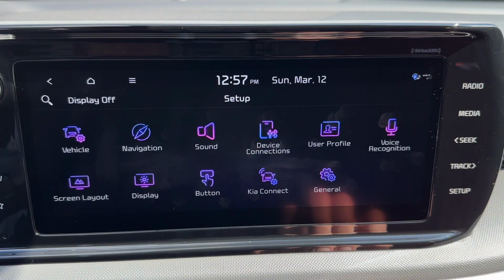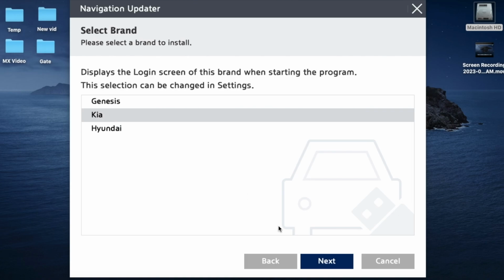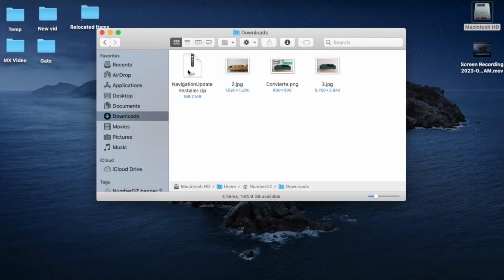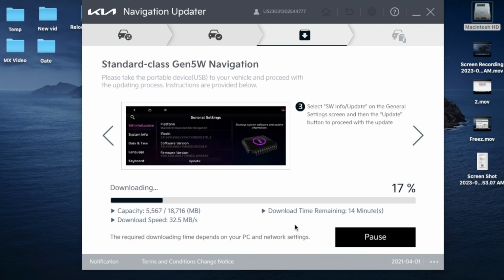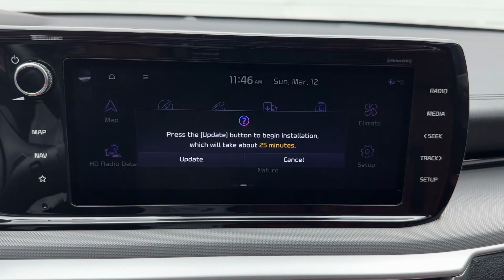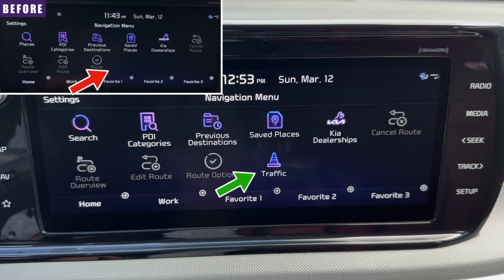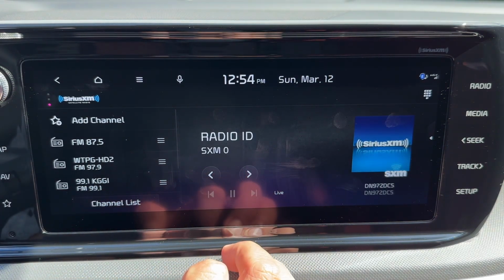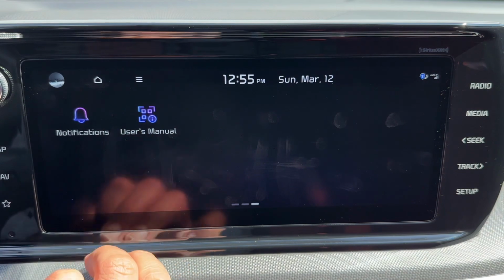Kia K5 Map & Software Update Available For All Kia Vehicles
Official Kia update, this software update is available for all new Kia vehicles, watch this video before you update as there are UI (user interface) changes and some features added and some features removed, there is no way to go back to a previous version after you update, make sure you are comfortable with the changes before updating the software in your kia. Let me know if you have any questions.

20 Things I DON'T LIKE about my Kia K5 GT Line Premium Package (my brutally honest opinion)